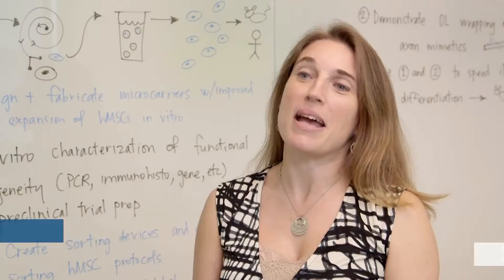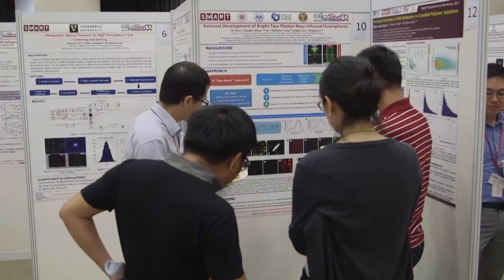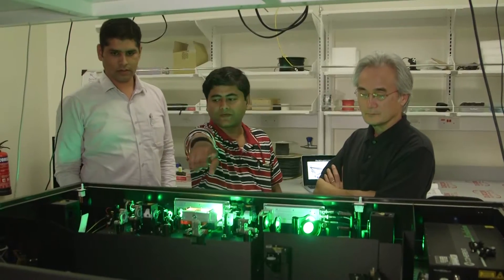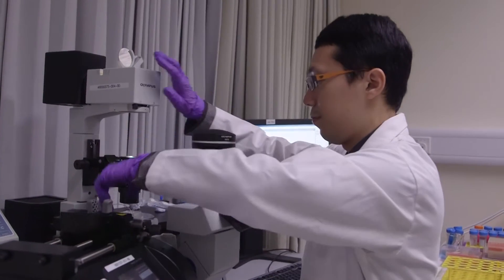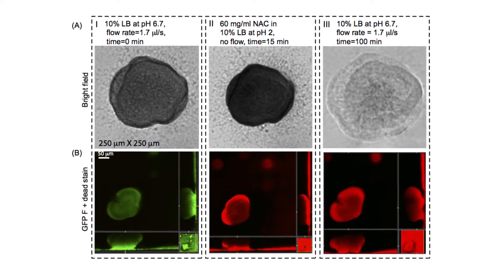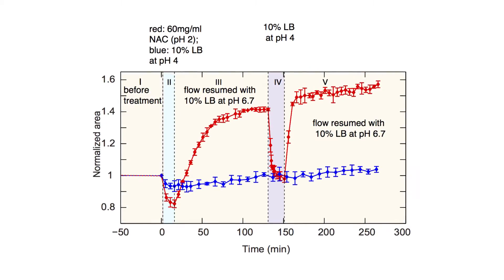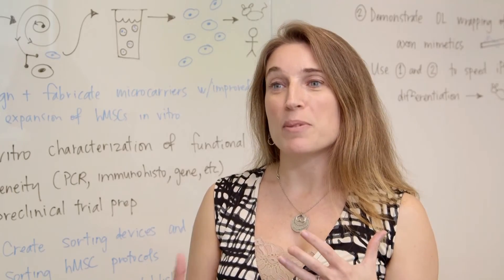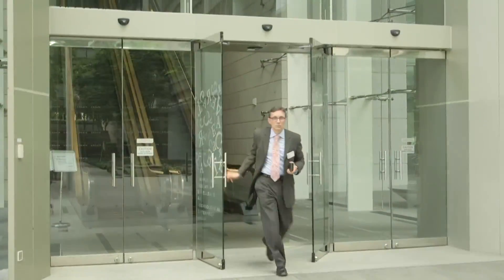SMART BioSyM: Providing Novel Solutions to Complex Problems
BioSyM brings together a multidisciplinary team of faculties and researchers from MIT and the Universities and Research Institutes of Singapore. Its research deals with the development of new technologies to address critical medical and biological questions applicable to a variety of diseases. BioSym aims to provide novel solutions to the healthcare industry and to the broader research infrastructure in Singapore.